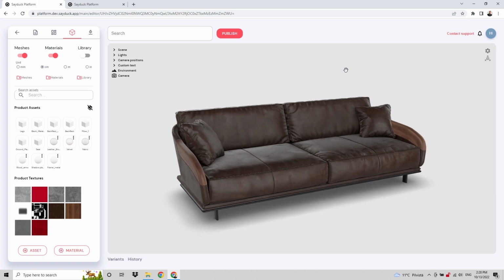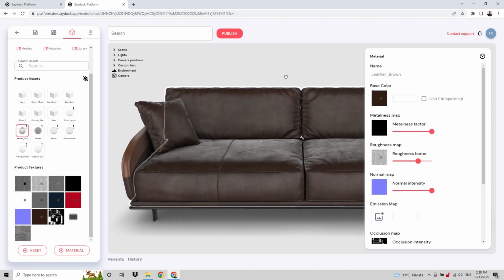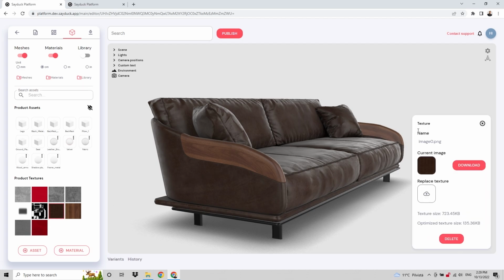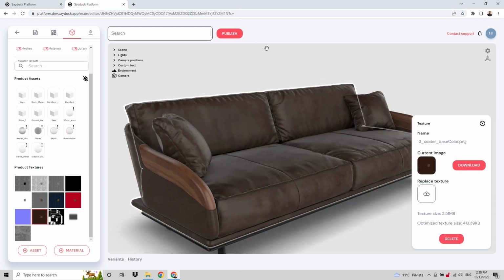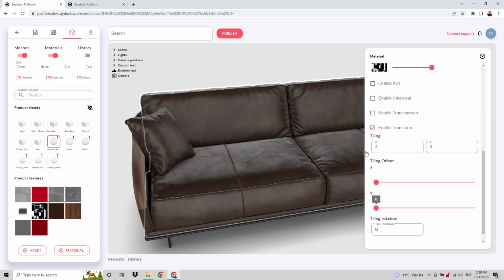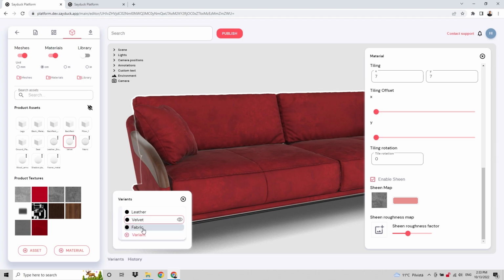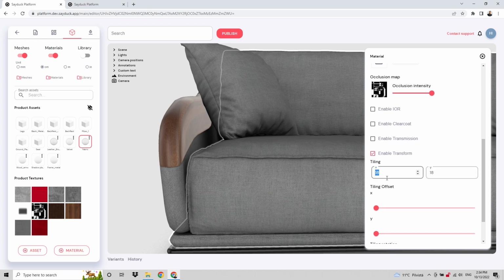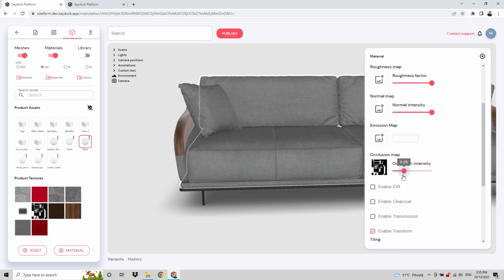Baked & Tiled Textures in Sayduck | Complete Tutorial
Learn how to effectively use baked and tiled textures to enhance your 3D models on the Sayduck platform. This step-by-step tutorial will guide you through the process, helping you create visually stunning and efficient designs